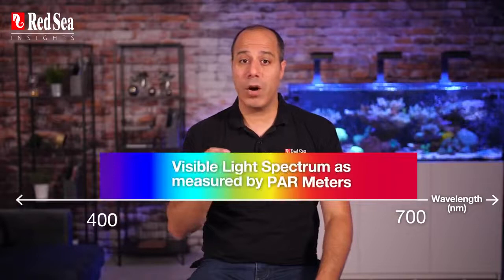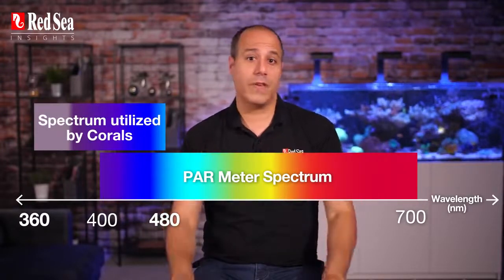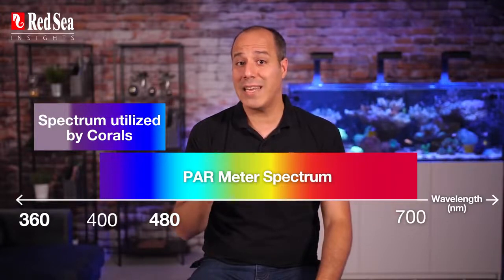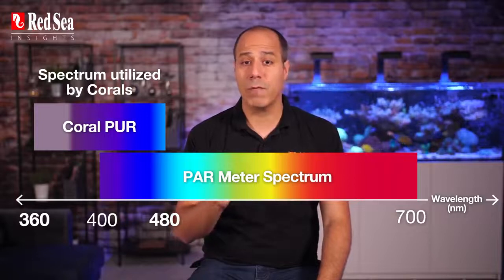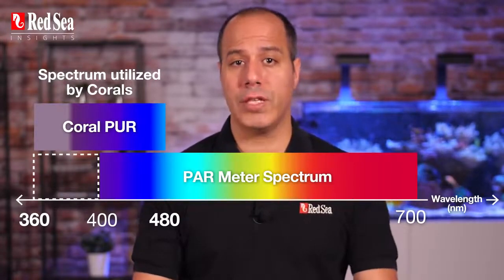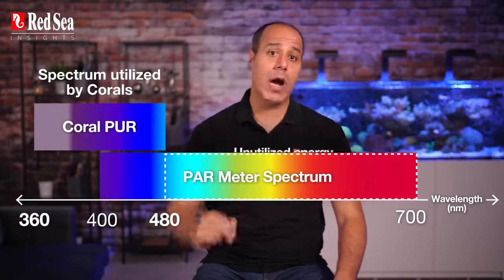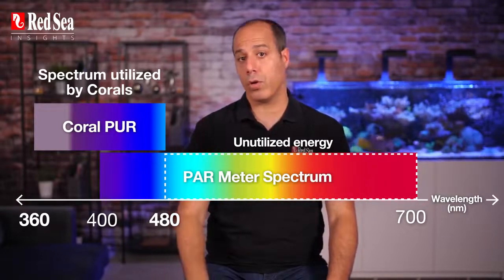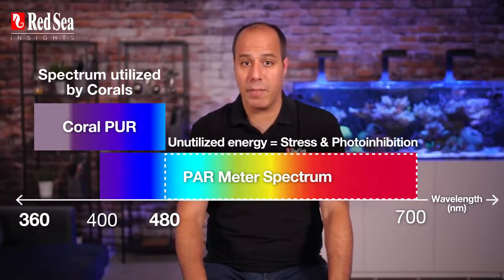Busting light measurement myths Red Sea Insights Episode 3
Red Sea Insights™, a myth-busting video series that illuminates everything you always wanted to know about reefkeeping.

Watch episode # 3 of the Reef Light series on Red Sea Insights to learn about the 4 main reasons that make lighting so important in your reef aquarium.